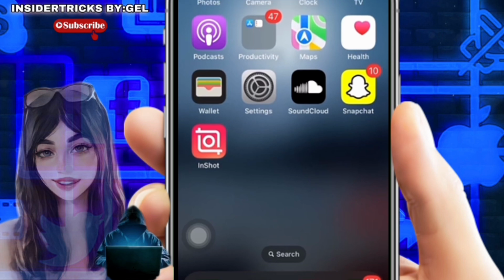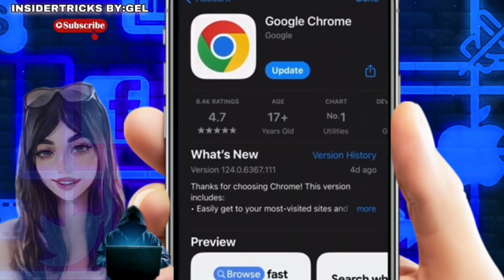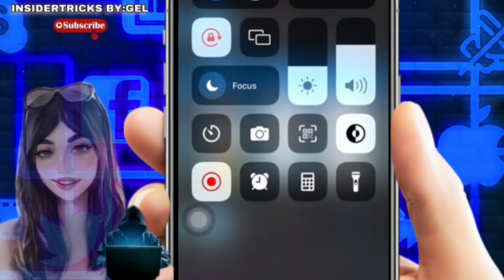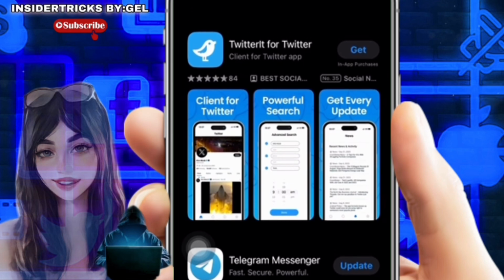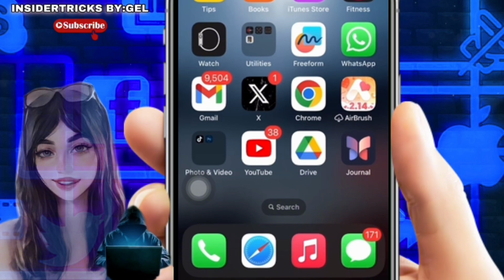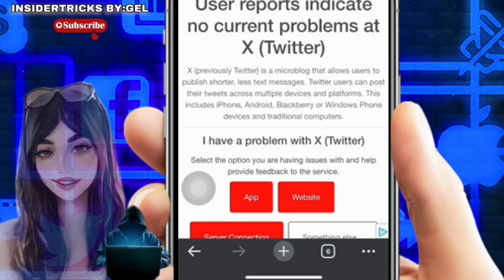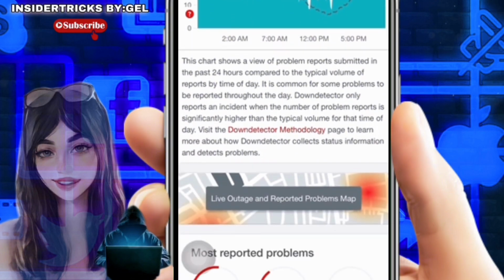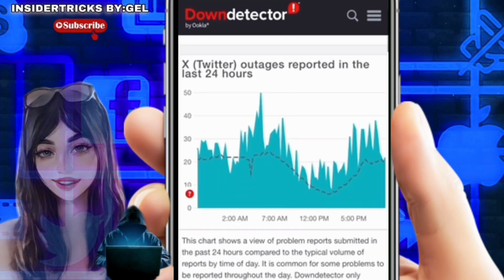HOW TO FIX SOMETHING WENT WRONG TRY RELOADING ON X TWITTER 2024 | NEW TRICKS | STEP BY STEP